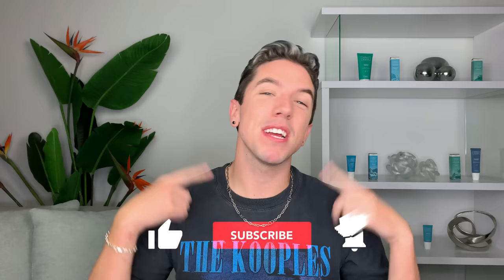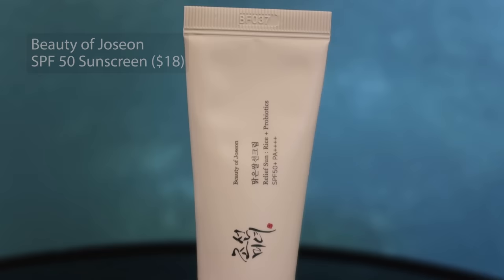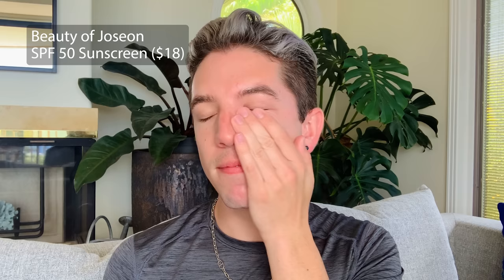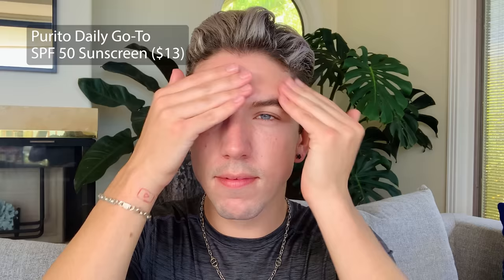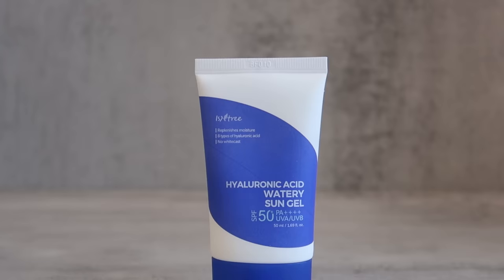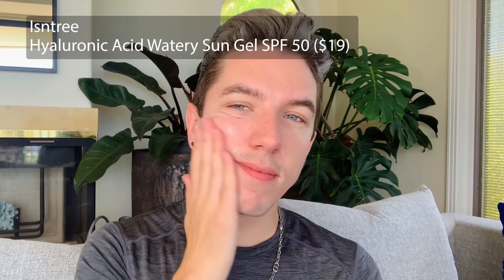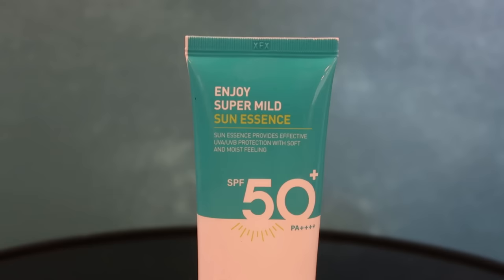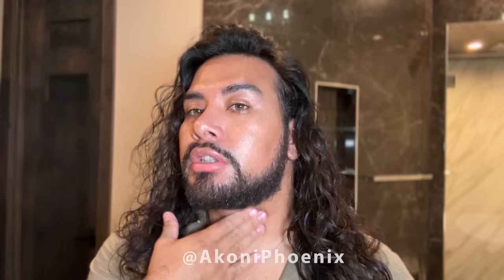The BEST Sunscreens for Darker Skin - Summer 2023!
I'm excited to share an updated video on the best dark skin friendly sunscreens! Stay glowy and safe out there this summer! ☀️

✨ PRODUCTS MENTIONED ✨

✨ CREATORS MENTIONED ✨

✨ VIDEOS MENTIONED ✨

00:00 Introduction
01:39 Sunscreen 1
02:48 Sunscreen 1 Dark Skin Trial
03:17 Sunscreen 2
04:26 Sunscreen 2 Dark Skin Trial
04:52 Sunscreen 3
05:30 Sunscreen 3 Dark Skin Trial
06:32 Sunscreen 4
07:19 Sunscreen 4 Dark Skin Trial
07:56 Final Thoughts
09:14 Outro